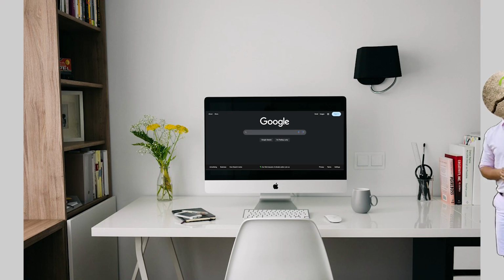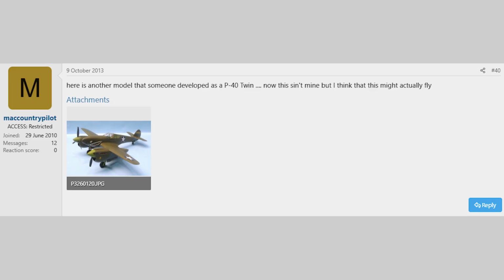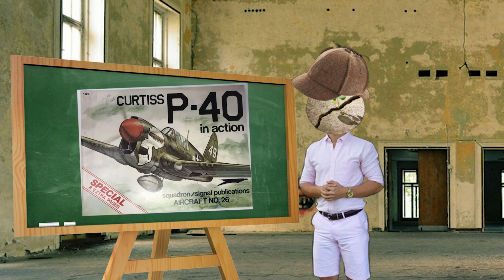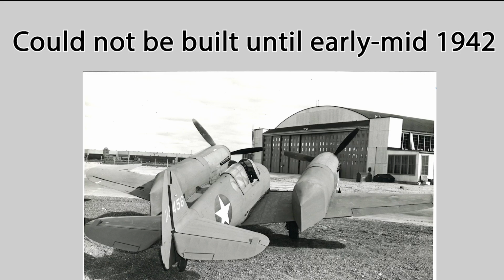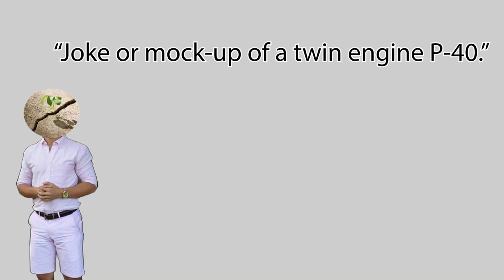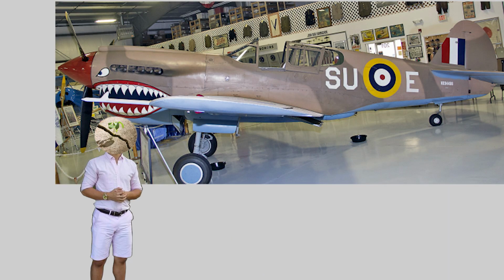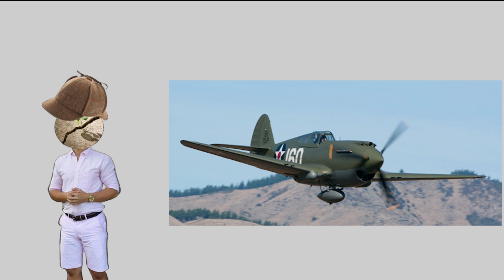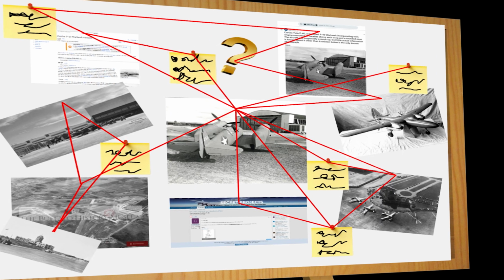The Mystery of the "Twin P-40"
Found this strange little guy a while ago and did a bit of a deep dive. Join me while we try and find out what the “Twin P-40” is.

Huge thanks to @trees_fly_4059 here on YouTube for providing some artwork help!

Chapters
Introduction: 0:00
Chapter 1: 2:03
Chapter 2: 11:20
Chapter 3: 21:05
Chapter 4: 25:45
Chapter 5: 33:34
Chapter 6: 36:40
Chapter 7: 53:52
Outro: 59:24

Music
Morgen In Meiner Kleinstadt by artist on Pixabay.com
Caves of Dawn by GuilhermeBernardes on Pixabay.com
Vanishing Hope by FoePound
Straight by Benjamin Tissot
Slow Life by Benjamin Lazzarus
Hip Jazz by Benjamin Tissot
Enigmatic by Benjamin Tissot
Sexy by Benjamin Tissot
Betthoven-Concert Nr3 Main Theme [Classical Piano] by CalvinClavier
Moonlight Sonata-Classica Piano by CalvinClavier
Motion by Theatre Of Delays
Prism by Theatre Of Delays
Badass by Benjamin Tissot